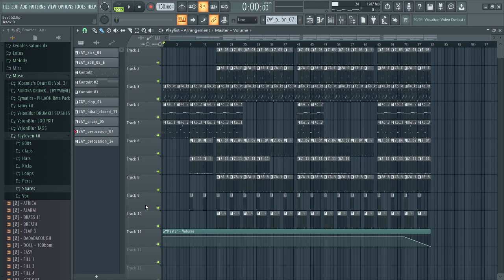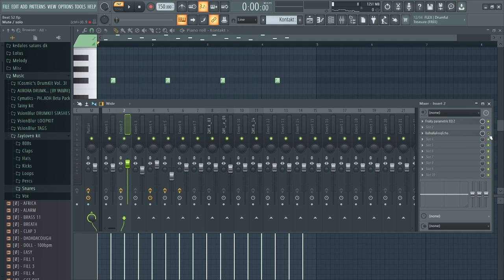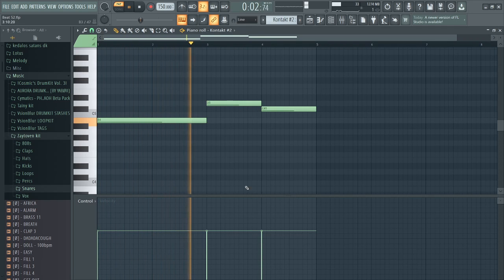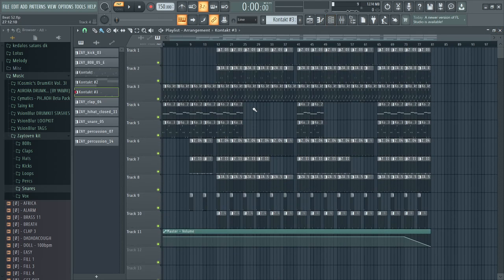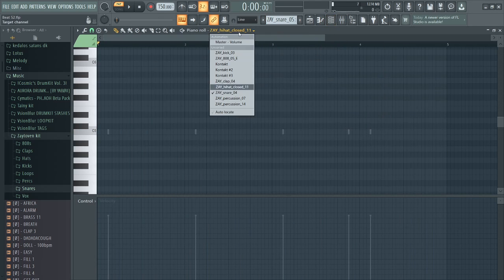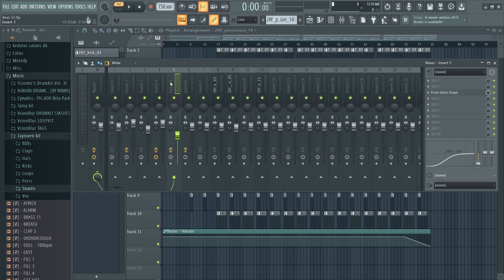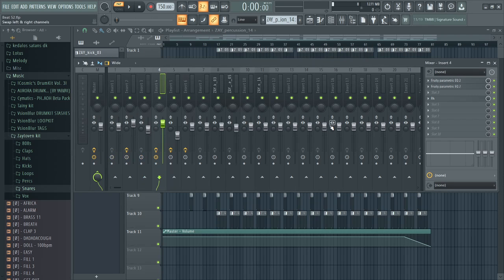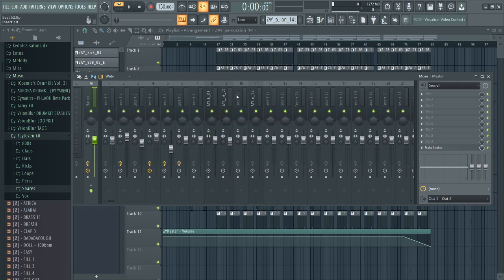How to make beats your crush would be proud of pt. 2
another one of these tutorial vids hopefully your crush will like you this time.